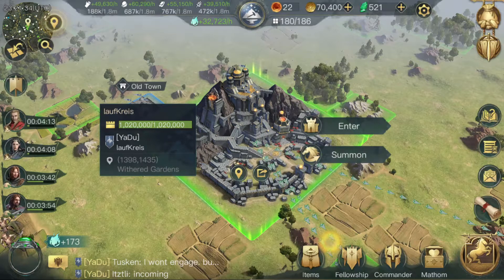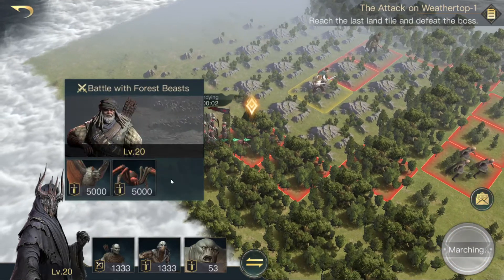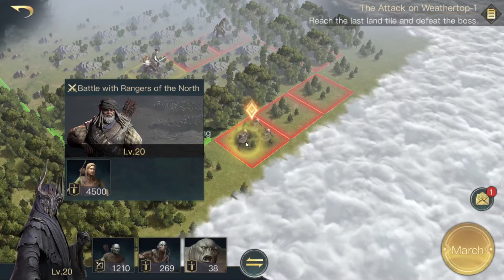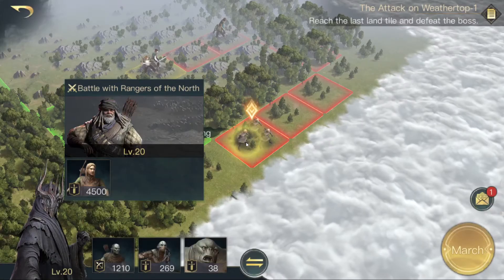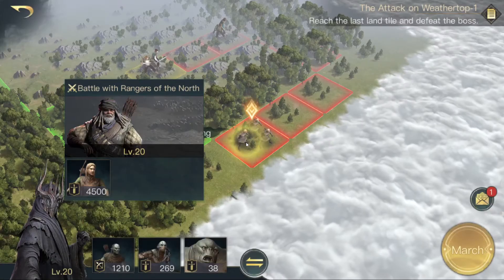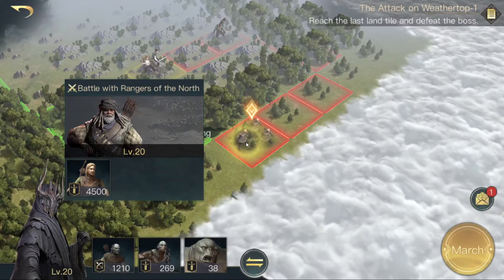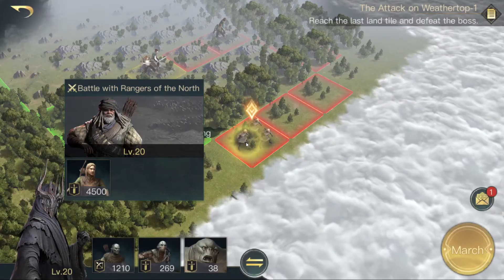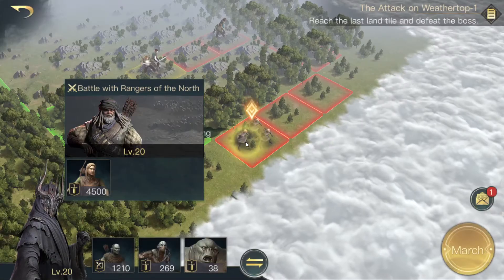How to solve Chapter 5 in the Red Book in Lord of the Rings - Rise to war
Hey :-)
The Red Book is very hard work and sometimes you need to try out many things in order to solve it. So I thought it would be nice if you got some help from me ;-)